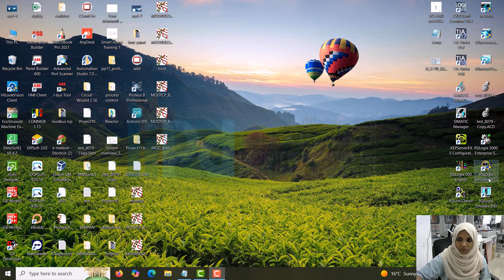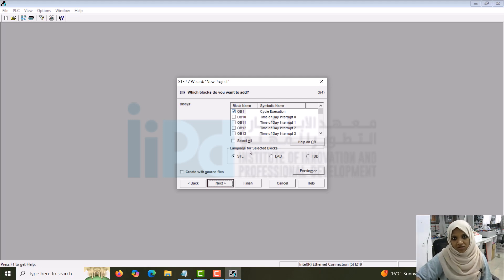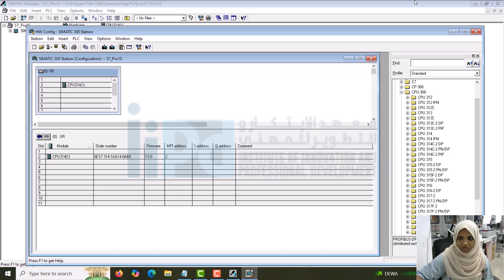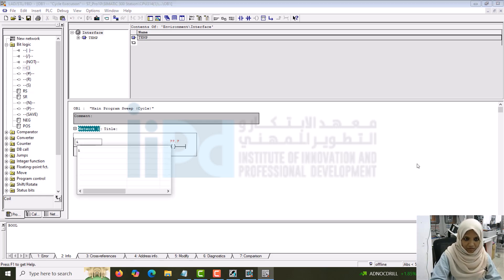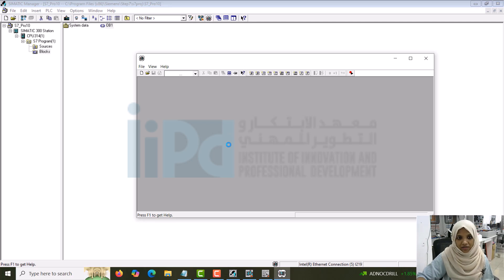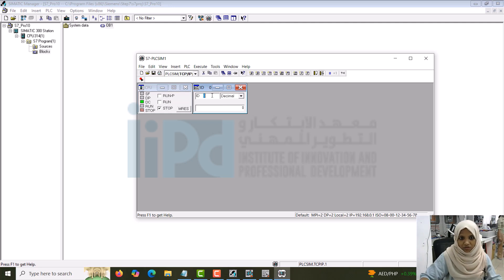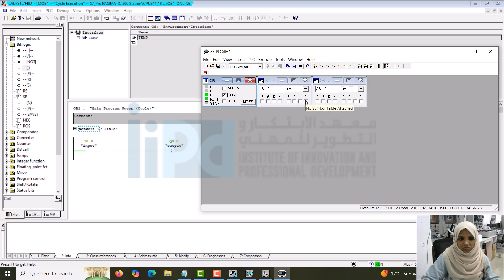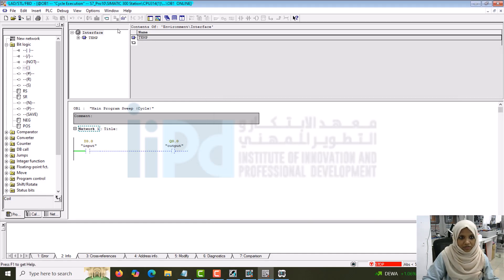Step7 Simatic Manager Tutorial : Create, Compile, and Download Programs for Siemens PLC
Learn how to create a new project, compile, and download programs in Step7 Simatic Manager for Siemens PLC. This step-by-step tutorial is perfect for beginners and professionals looking to enhance their skills in industrial automation. Watch as we guide you through the essential processes, from setting up your project to successful program deployment.

💡 Topics Covered:

Creating a new project in Step7 Simatic Manager
✅Compiling your program for error checking
✅Downloading the program to your Siemens PLC